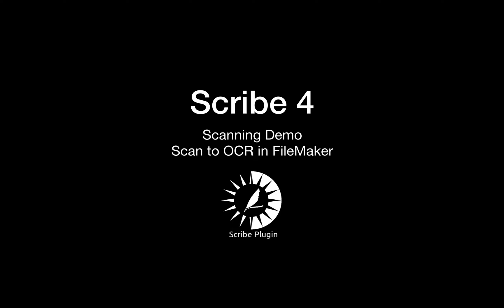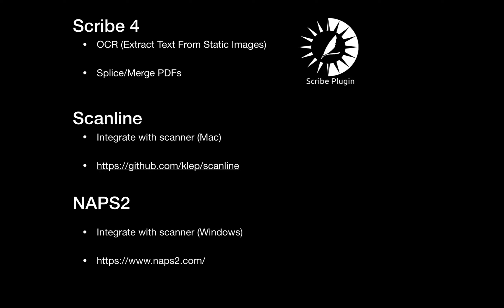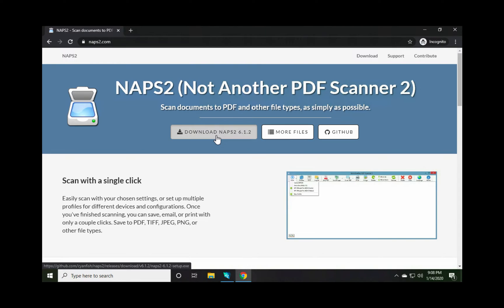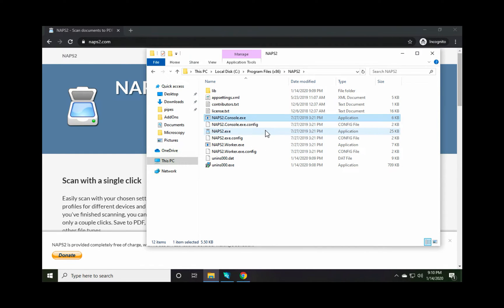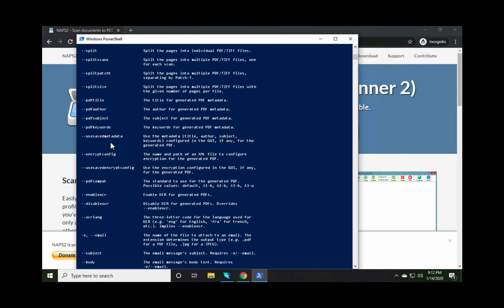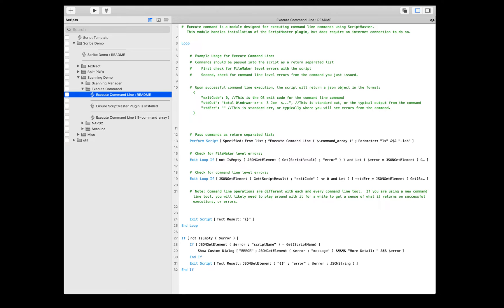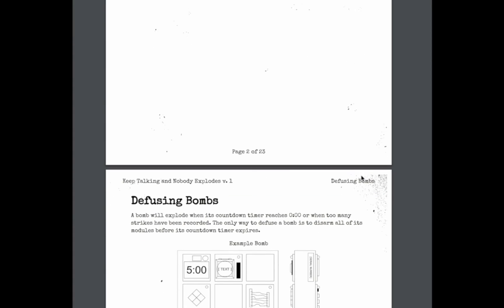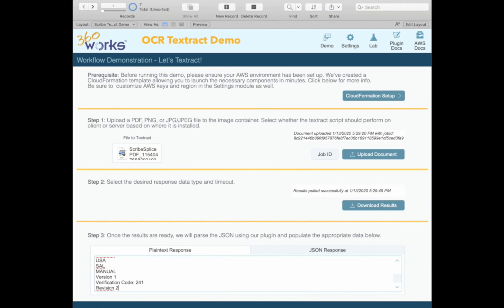FileMaker OCR Demo #2 - Scan Paper and Split PDF Files using 360Works Scribe 4 FileMaker Plugin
This is an example video to share a practical way to use the new FileMaker OCR and PDF integration features in Scribe 4. (It is helpful to watch the first Scribe 4 video for the Amazon Web Services setup piece If you have a stack of paper with information you need to access from FileMaker, you can easily automate this process with Scribe.

In this demo video, we will show how you can scan in a stack of paper and extract the text (using OCR) into FileMaker, and have it on individual (spliced) PDF pages.

Our tools and plugins do require you have experience with FileMaker development and general tech foundations. If you are more of a user or on the business side, no worries! We offer consulting to integrate functionality for you or get more knowledge on starting out with plugins and tools at our docs wiki

*It may be helpful to review the initial Scribe 4 setup video to get your Amazon account ready first

How to steps outlined:

Step 1: Use a command line tool to integrate your scanner with FileMaker (Use Scanline for Mac, NAPS2 for Windows)

Step 2: Import the scanned PDF into FileMaker

Step 3: Split the imported PDF into multiple single page PDFs

Step 4: Use Scribe to OCR each PDF, storing the text results in FileMaker